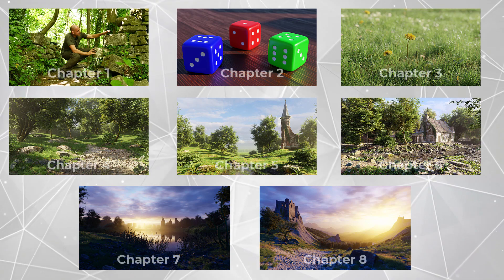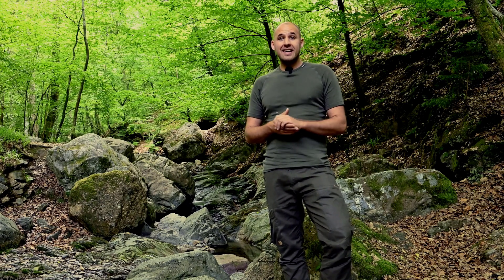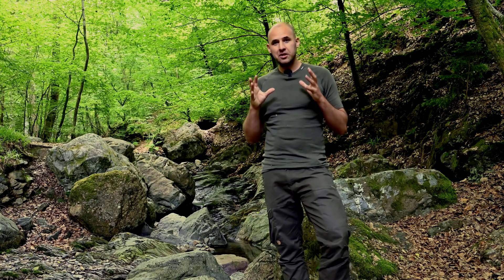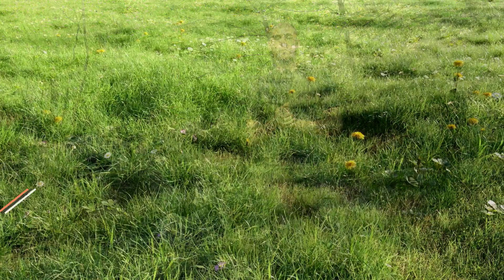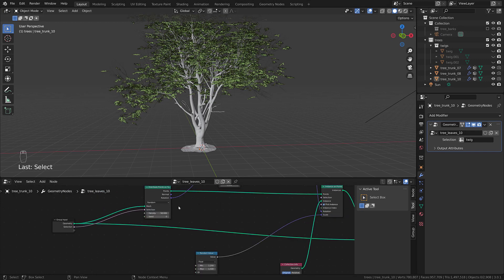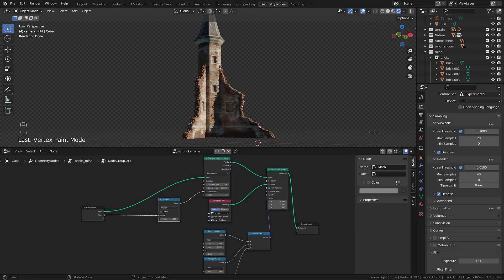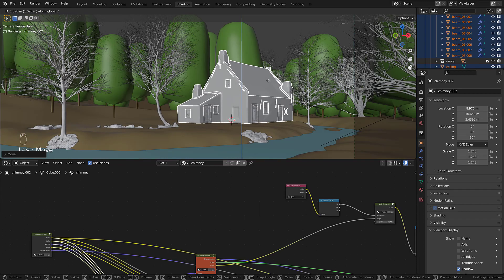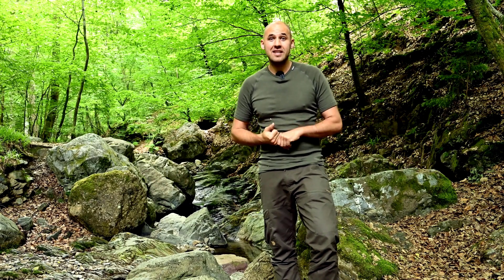Creating 3D environments - Version 3 - Course introduction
New Blender 3.2 course out now!

This fresh, new Blender 3.2 course update (Version 3.0) contains valuable information for anyone looking to build 3D Environments. If you are new to Blender, it explains all the basics, teaching everything from grass to building creation, from scratch. If you’ve used Blender 2.81, this brand-new course highlights all the new Blender 3.2 features you can use to create amazing 3D environments.

Step-by-step guidance

Discover everything you need to know to create your own 3D environments. Even if you have never touched Blender before, this course offers step-by-step guidance to help you with the basics so that you can feel comfortable using the software.

With 30+ hours of content, this course takes you from complete beginner to proficiency.

Best of all, it’s completely up to date. I developed the first version of this course in 2015 and I continually update and improve the content. In 2020, Version 2.0 covered the new Blender 2.8 UI, but the latest Blender 3.2 update meant it was time for another major overhaul. Version 3.0 has fully updated course material recorded in Blender 3.2, so you can follow along with ease.

Music composed by : David Han
Inspired by the 'Over the rainbow' song by Harold Arlen